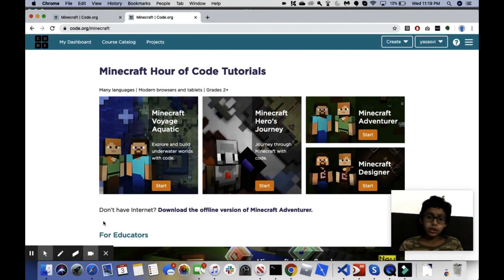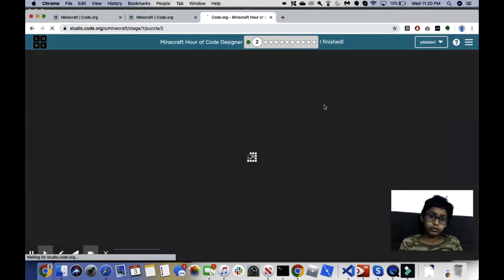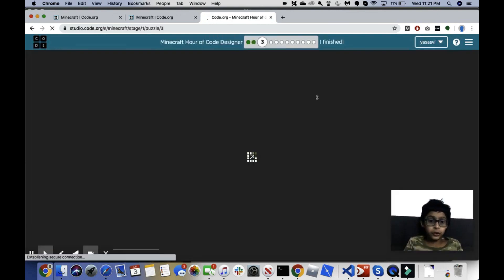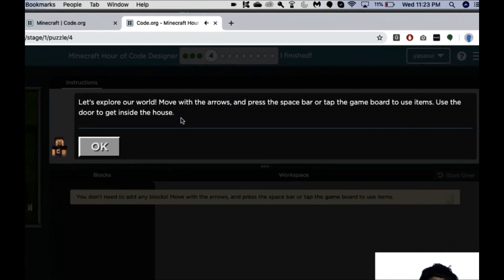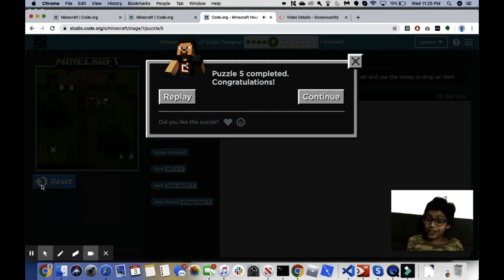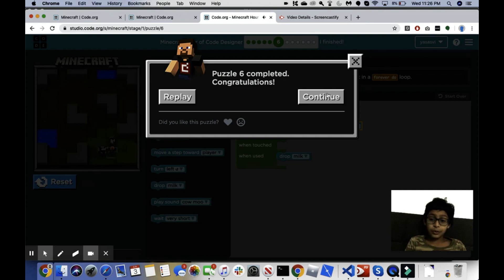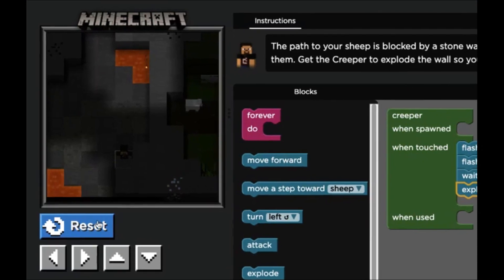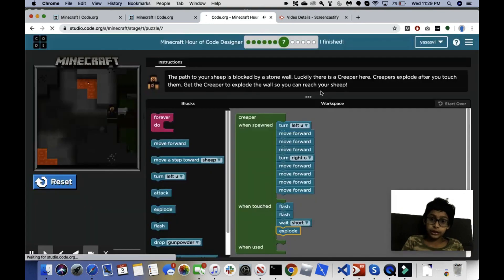Code.org Minecraft Designer Part 1 - AI for Good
MineCraft Designer hour of code.
MineCraft AI for Good Block programing tutorial.
MineCraft Block Programing for Kids.
Minecraft Adventurer, Designer, Hero’s Journey, Voyage Aquatic, Minecraft hour of code online training for Kids.